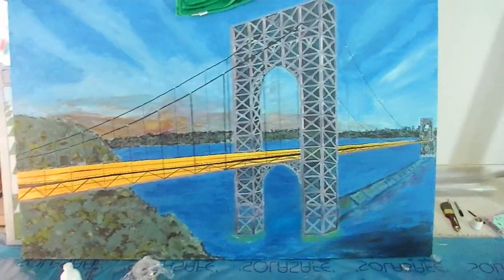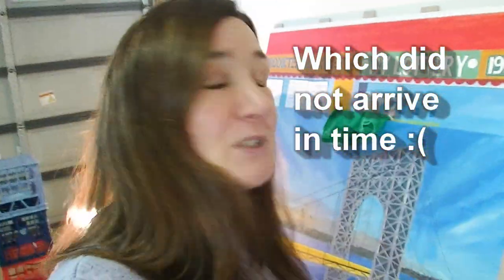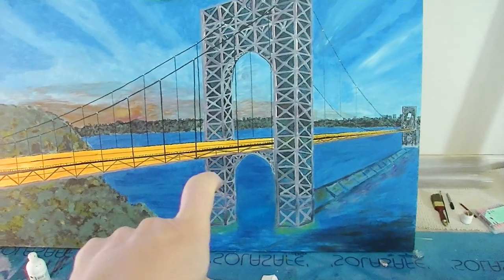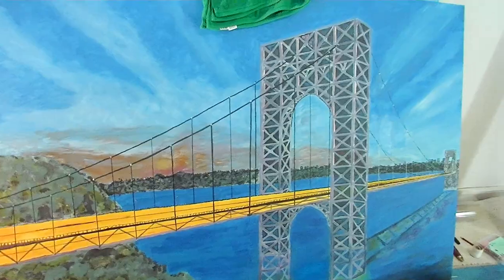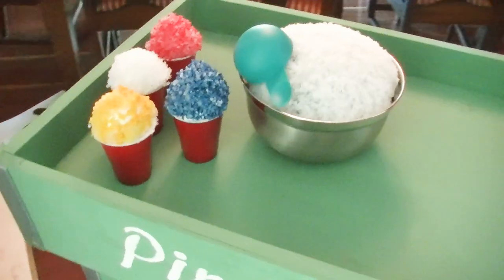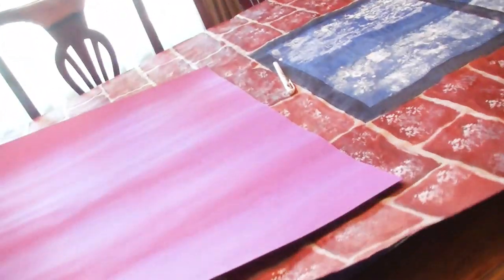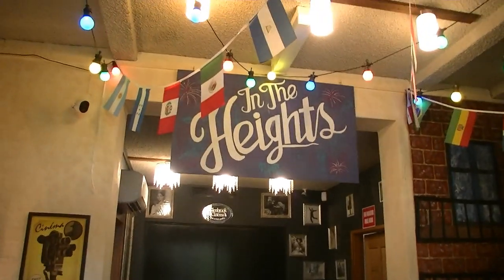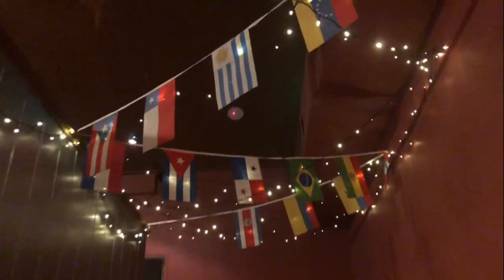Putting Together a Cinema Display for In The Heights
Just wanted to share with you all what Tim and I have been up to.  We made this display for In The Heights for our little cinema.   Tim build the wall panels and piragua trolly I drew and painted the artwork and put together the display design with flag bunging lights.  Hope you all enjoy this video.